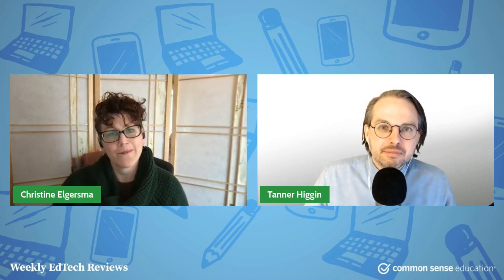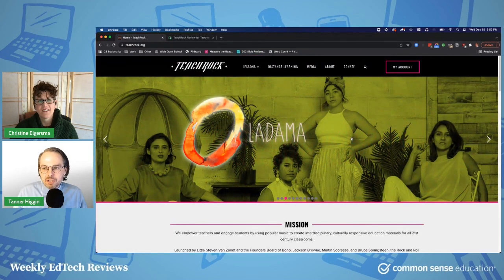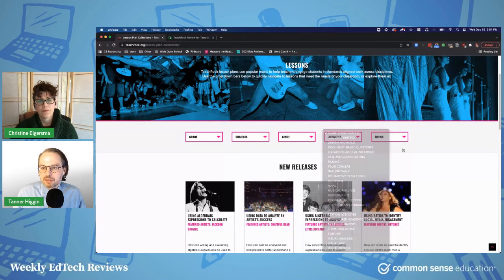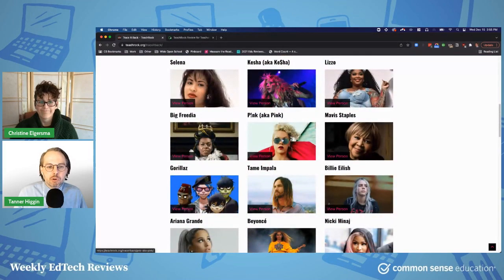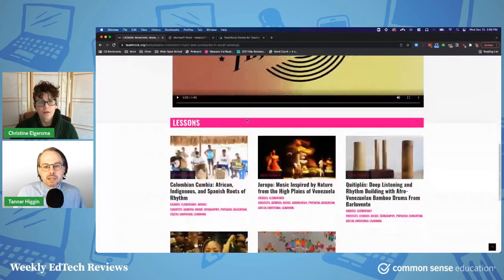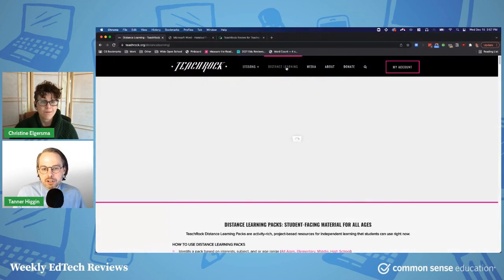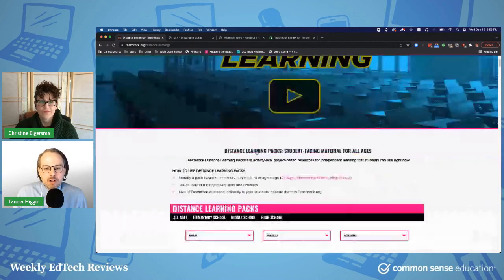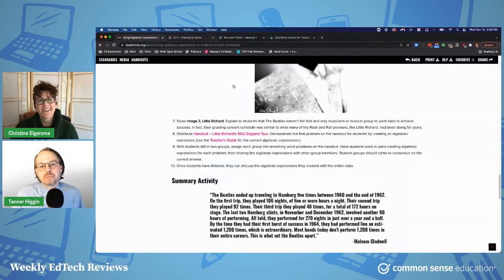TeachRock: This Music History Site Has Great Lessons for Almost Every Subject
TeachRock is an interdisciplinary arts and social studies curriculum for upper elementary through high school students. Started by Steven van Zandt's (of Bruce Springsteen's E-Street Band) Rock and Roll Forever Foundation, TeachRock is anchored in a love for music (of all kinds): its diverse origins and endless evolutions. There's a deep commitment in the in-depth lessons to bridging cultures, making history relevant to contemporary issues, and mixing subject areas. Lessons present new perspectives on familiar topics by using more recent speeches and songs as anchor texts. Content also explores underrepresented movements, cultures, and peoples.